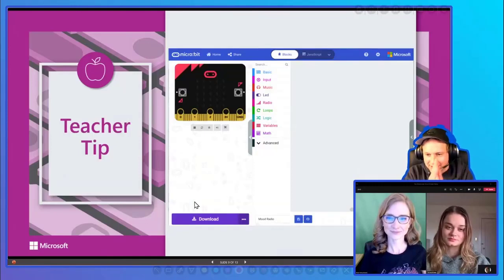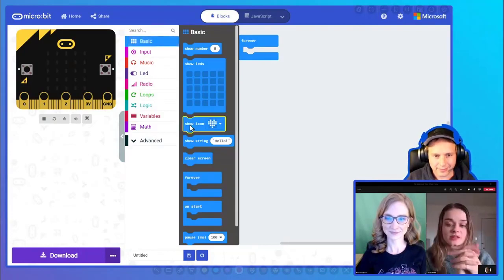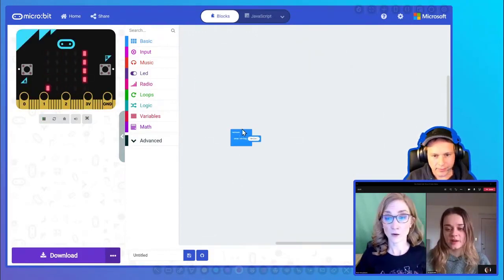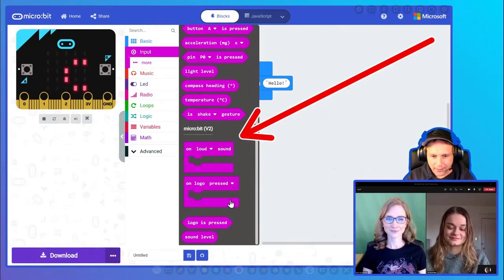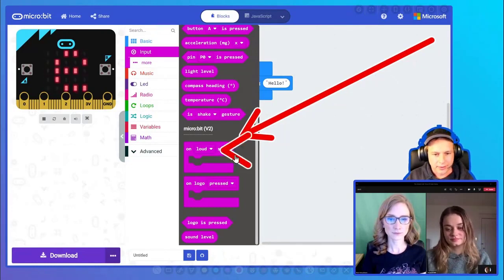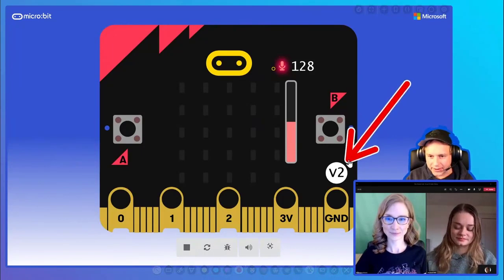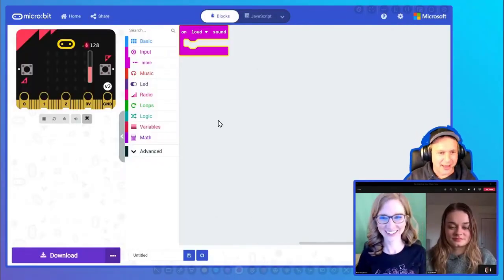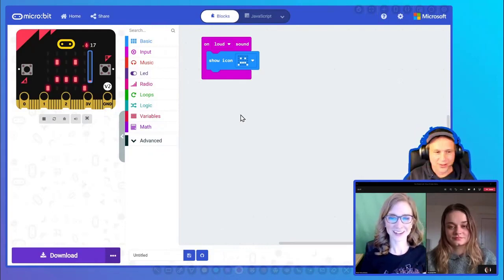Teacher Tip | The MakeCode Show 12.17.20